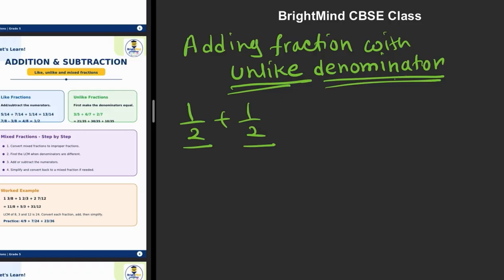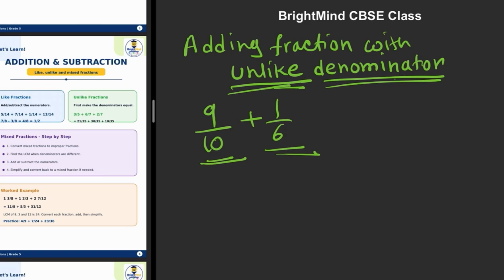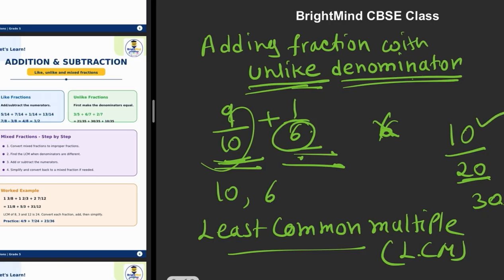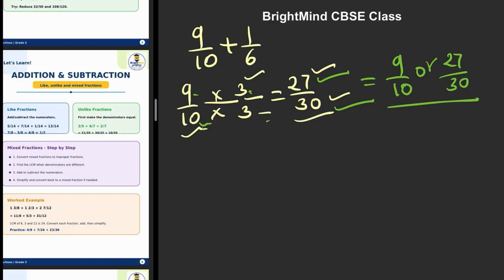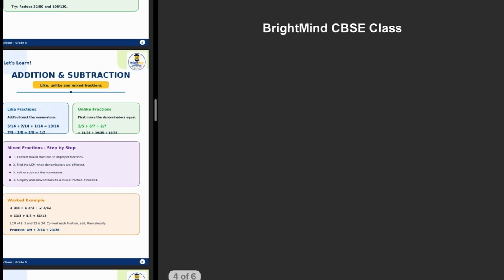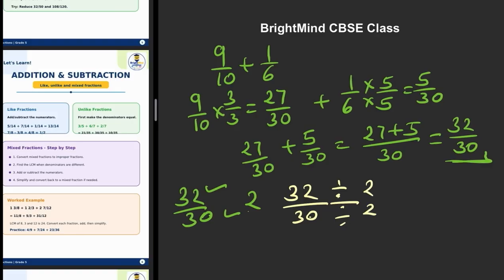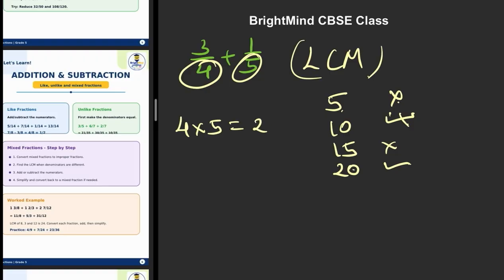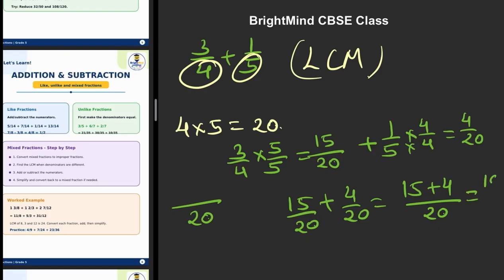Addition & Subtraction of Fractions Made Easy | CBSE Maths Class | BrightMind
Struggling with adding and subtracting fractions? In this BrightMind CBSE Maths class, we break down addition and subtraction step by step so it finally clicks! Perfect for students who want to build strong fundamentals and score better in exams.

In this lesson you'll learn:
- How to add and subtract fractions with like and unlike denominators
- Working with mixed numbers
- Simplifying your answers
- Step-by-step worked examples on the board

Whether you're revising for a test or learning the topic for the first time, this video will help you master the basics with easy-to-follow explanations.

Have a question? Drop it in the comments below and we'll help you out.